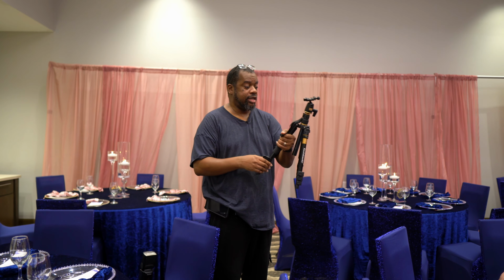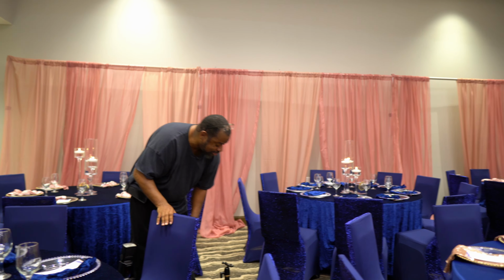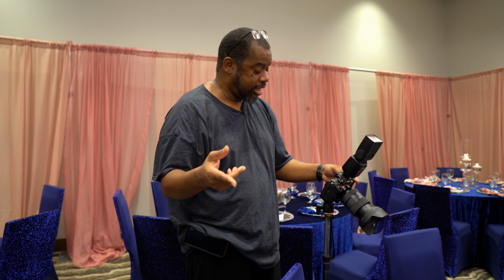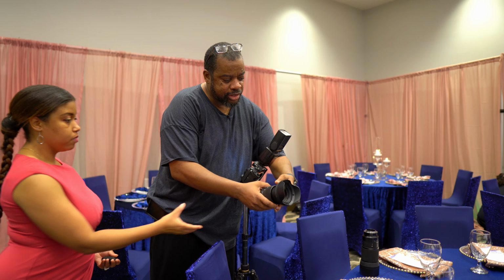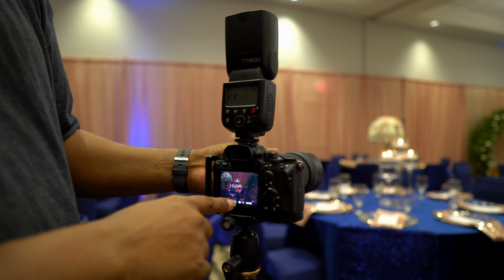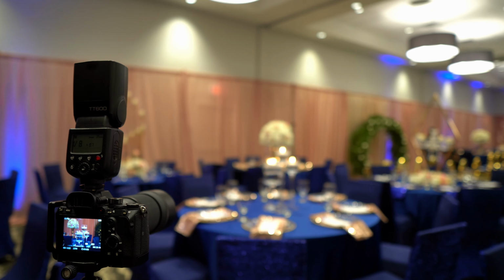BTS Wedding Decor | I Fired My Assistant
In this video I'm hired to take pictures of wedding decorations at a Hotel in Florence, SC.